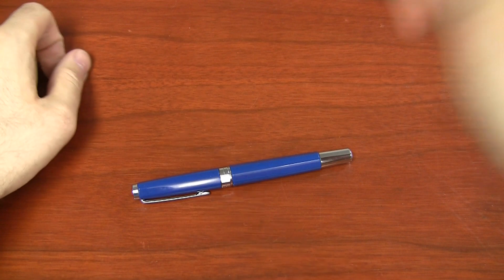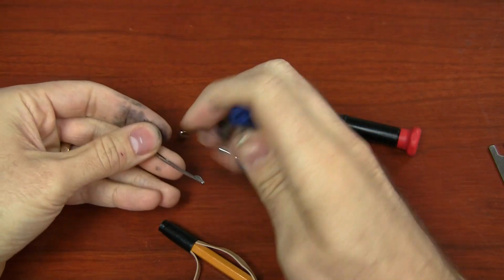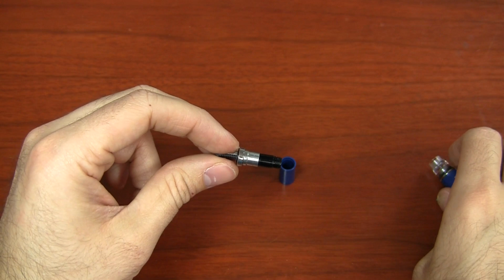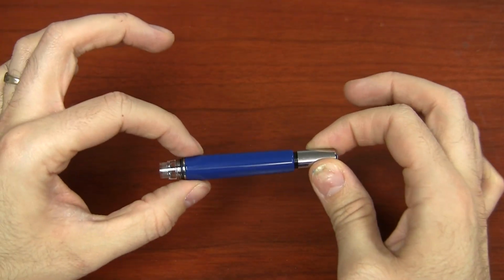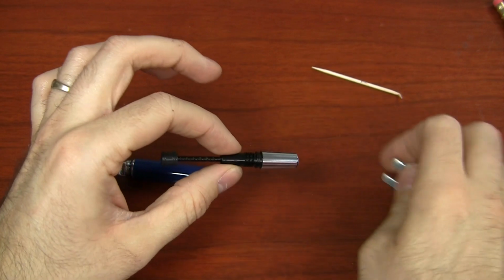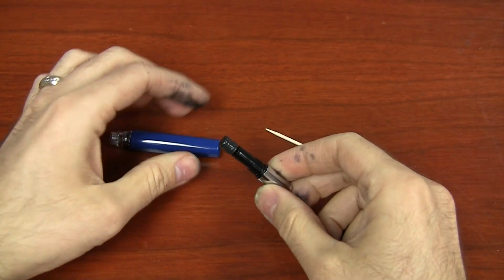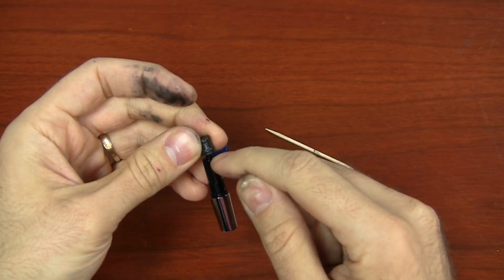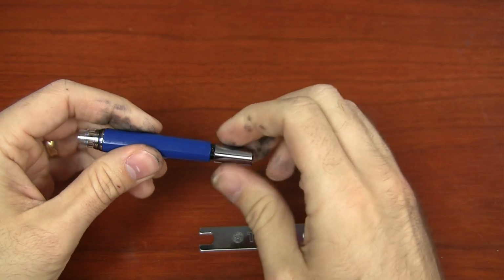TWSBI Classic Disassembly and Reassembly Demonstration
One of the great things about TWSBI pens is that they're so easy to disassemble and maintain. This is true with all their pens, especially the TWSBI Classic that was recently released.

In this video, I cover:
Disassembly overview (0:51)
Removing cap insert (1:39)
Disassembling the cap (2:55)
Removing the nib/grip (4:37)
Disassembling the body (8:10)
Toothpick trick (9:07)
Explanation of piston (11:16)
Re-assemble piston (12:38)
Threading the piston mechanism (16:45)
Final steps (18:12)